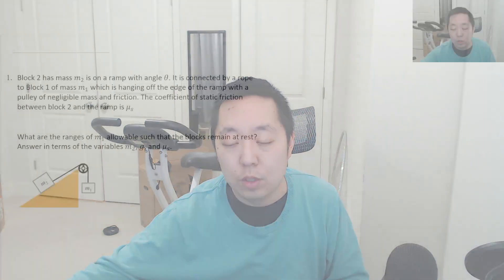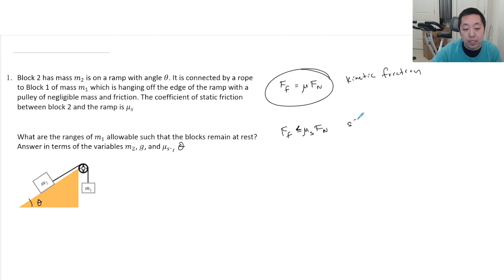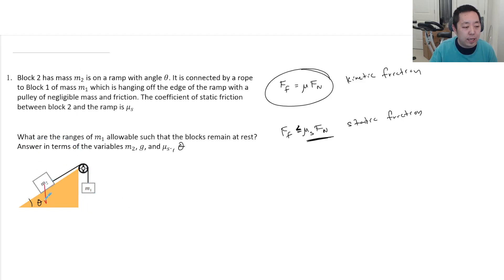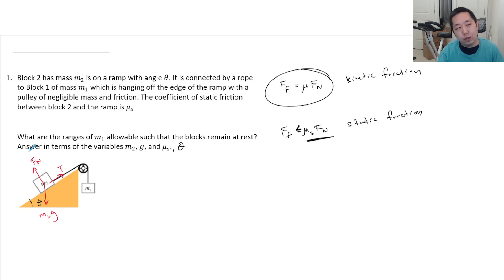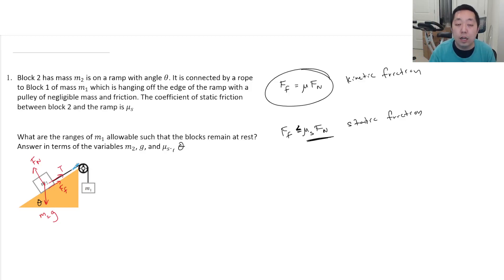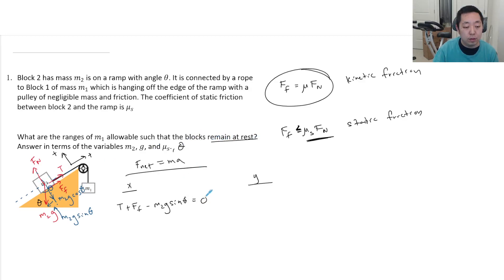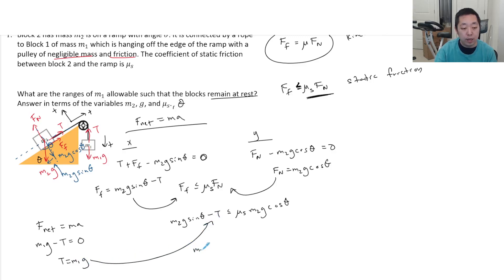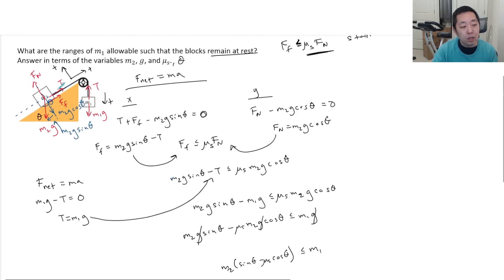AP Physics 1 Exam Review - Static Friction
When: Saturday April 16, 2022 1pm-3pm PT (4pm-6pm ET)